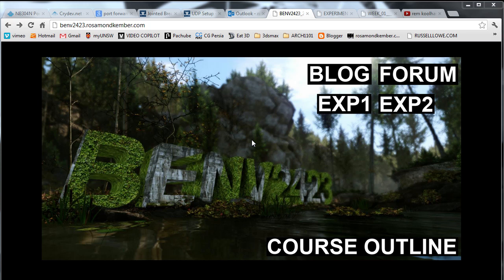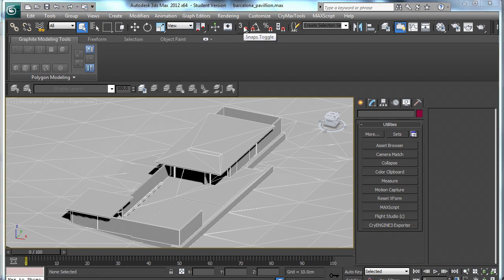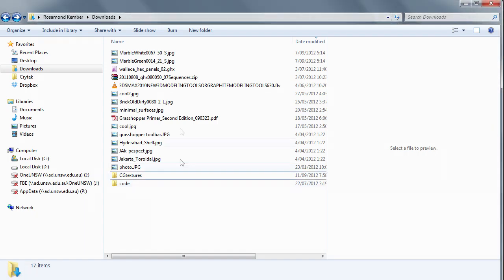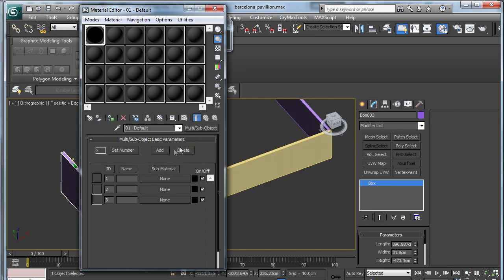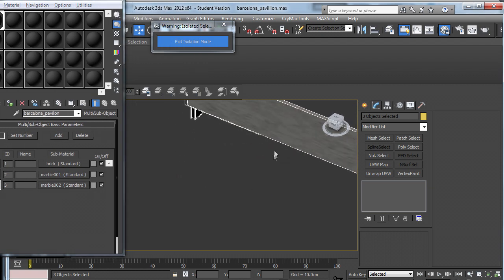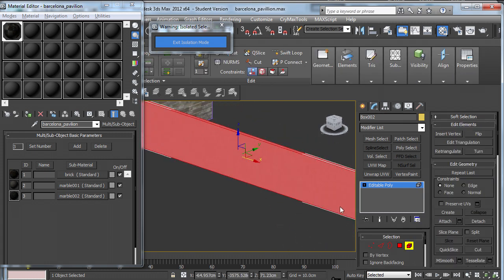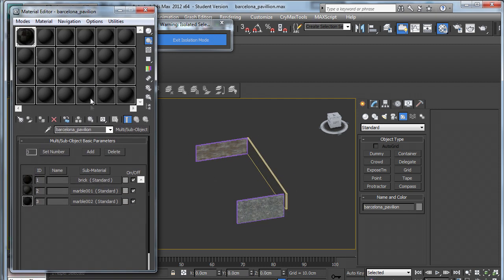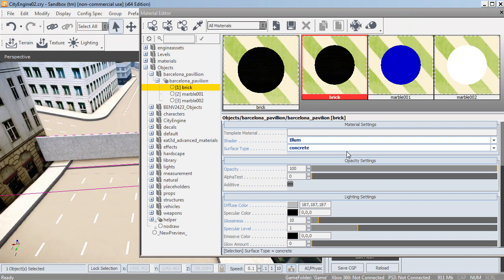3ds Max 2012 to CryEngine3 tutorial